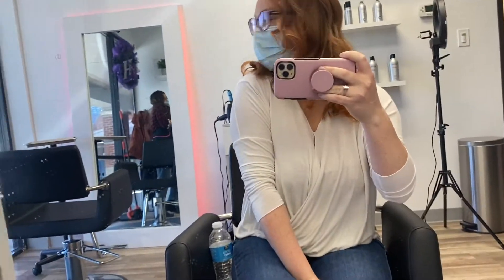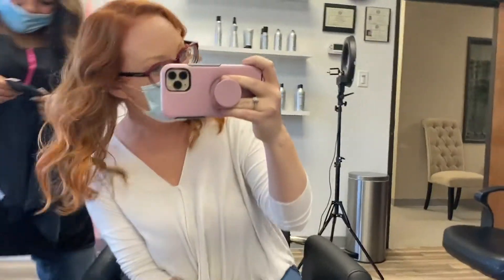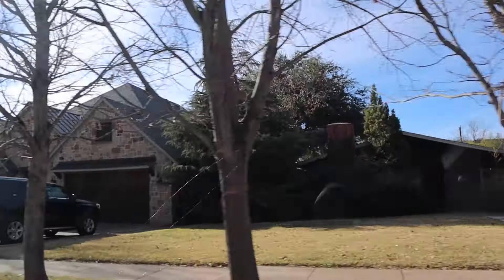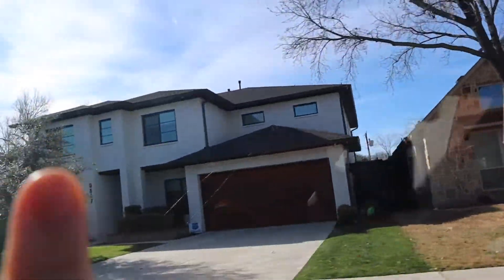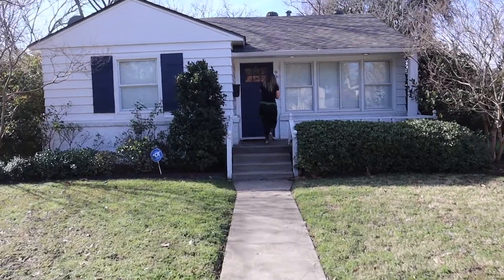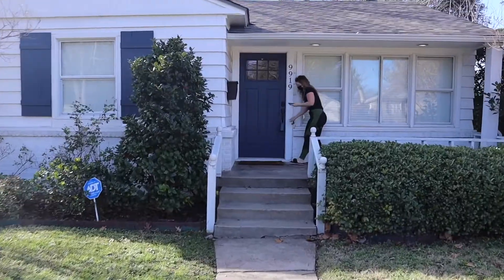DITL | Real Estate Tuesday #1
Hey Y'all!

Welcome to my new (hopefully) weekly video about my progress in learning Real Estate through my amazing Mentor and BESTIE! :) Come along with us to check out new listings / properties in the Dallas area and learn some Real Estate with me along the way as I work to get my license! :)

Cheers Y'all!